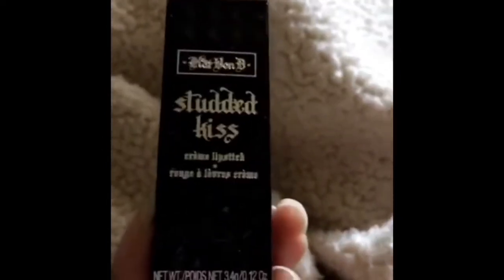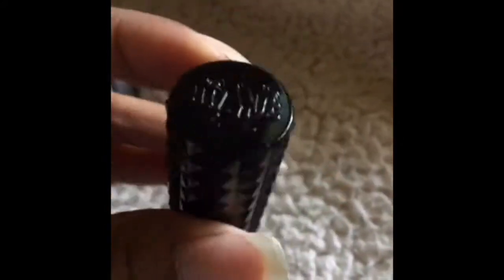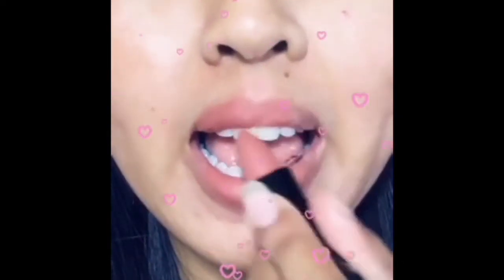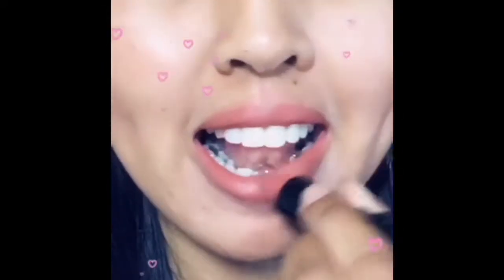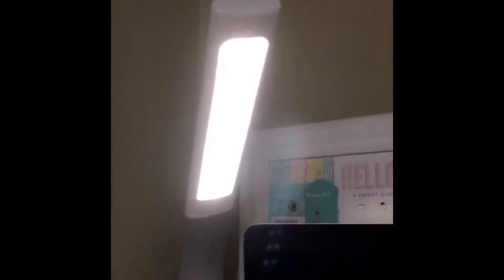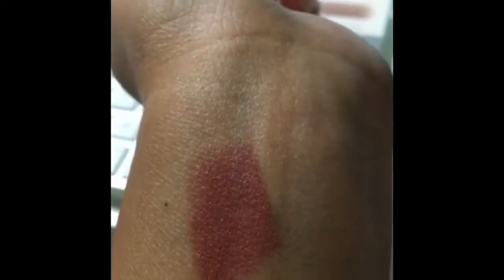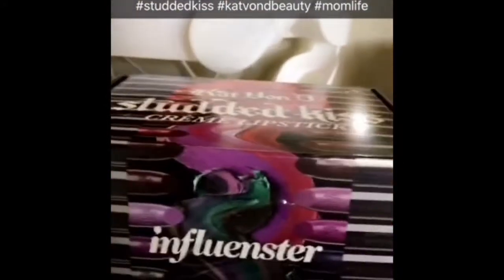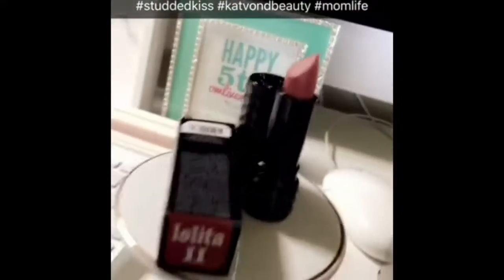Makeup: KatVonD Lolita II Swatch | Vlog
This is the color Lolita II. Its teracotta desert redish brown and doesn't show very well in the video. It's pretty but for my skin tone, I felt it was too peachy and light... like I over tanned and my lipstick belongs to someone else.

But great moisturizing formula, tastes great, and it lasts. It will leave marks on drinking glasses.

I do like it a lot. I combine it with a lip liner so it is fitting to me.

I received this product for testing purposes via influenster. All statements and thoughts on the product are my own.

Stretch the dollars by getting free stuff.
How to get free stuff?
1. Start sharing things you already have and like.
2. Build an audience or influence (or use the one you already have) through online social media platforms, groups, and forums.
3. Apply for apps/lists for free products. The one I got this lipstick from is via influenster.
4. Receive products from companies. They hope you will share and some specifically states that you share in order to continue receiving freebies.
5. Be honest. In everything you do with brands, be honest. Constructive criticism, pros/cons, and what you like about the product is what they want to know and what potential buyers want to hear.

I don't get rich over freebies and no way would I endorse it over many other things to do in your day to day but if you are already online and  it fits with things you share and don't have the money for these little luxuries, spend a few minutes and do it.